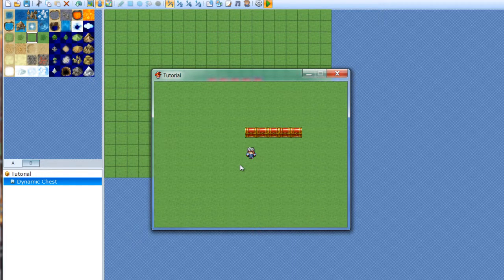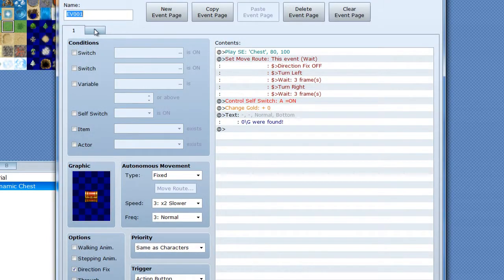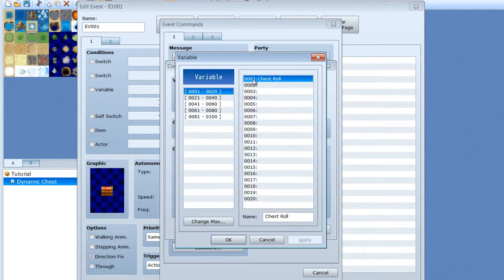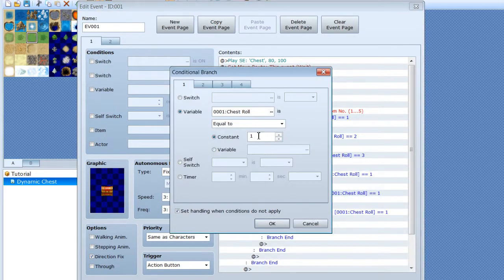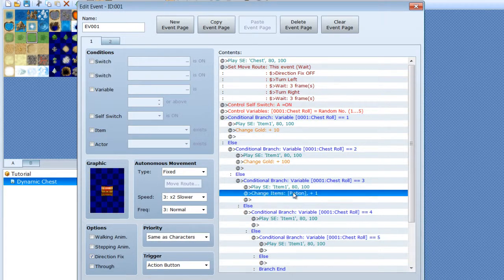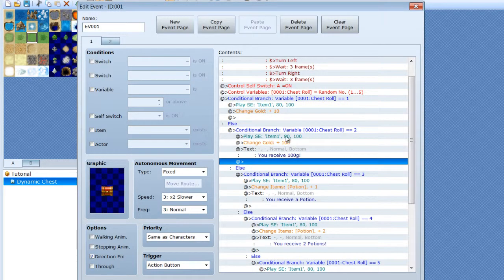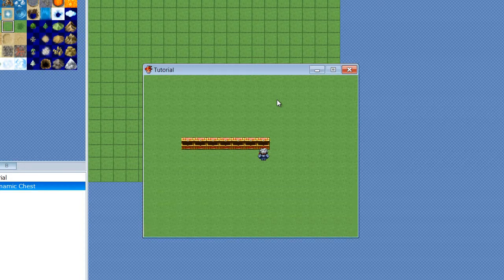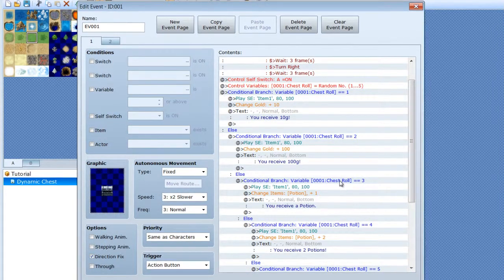RPG Maker VX Ace Tutorial - Dynamic Chest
A quick tutorial how to create a dynamic chest, so it can give different  outcomes instead of a set item for example.